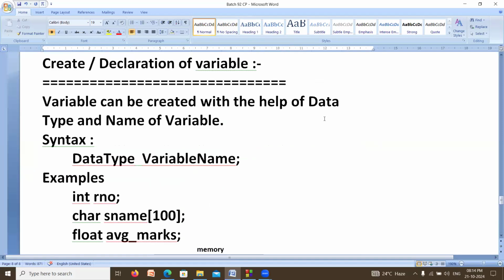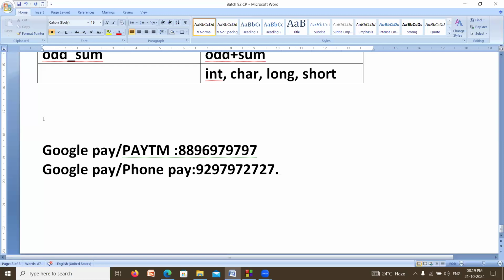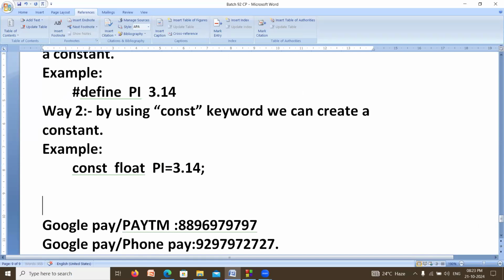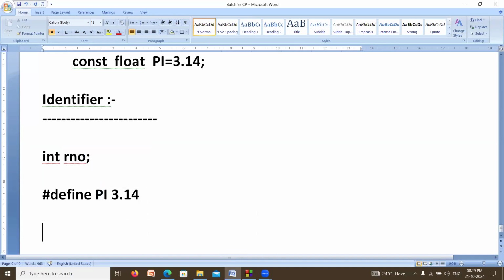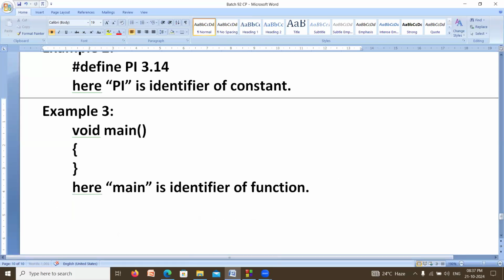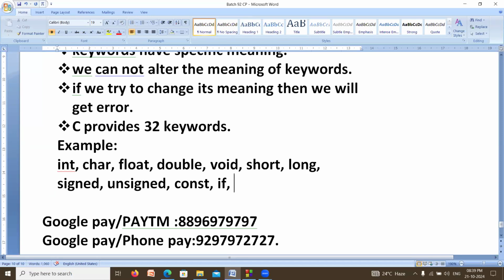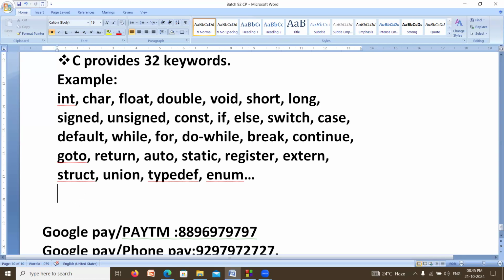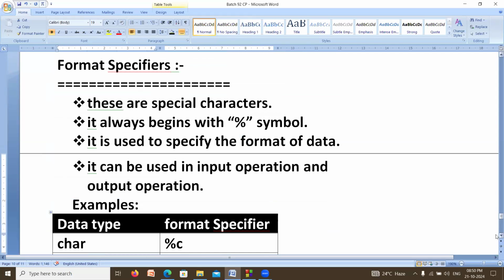C - LANGUAGE tutorials || Demo - 4 || by Mr. M.C.P. Saheb On 21-10-2024 @8PM IST